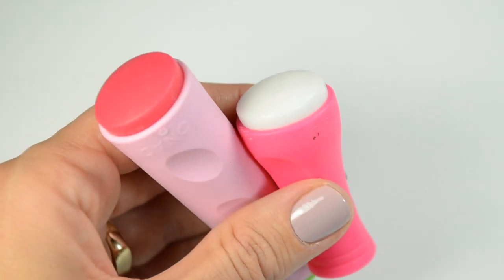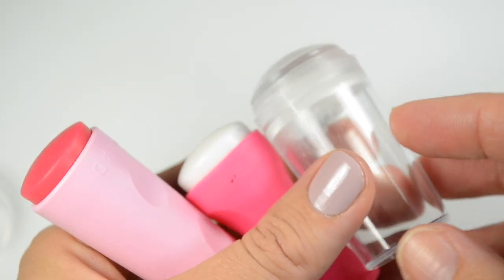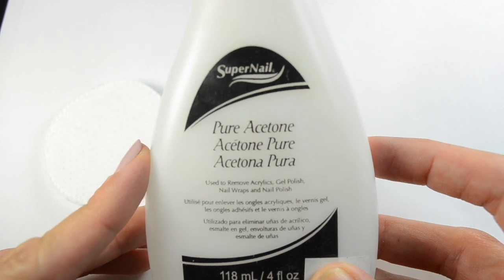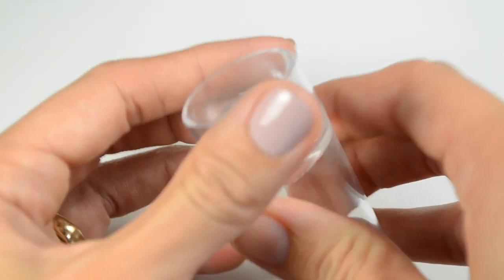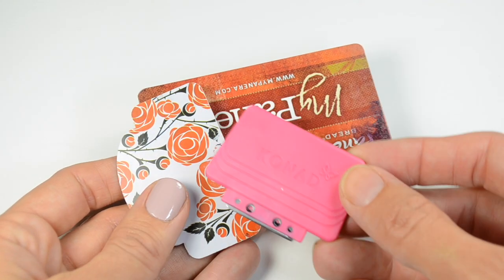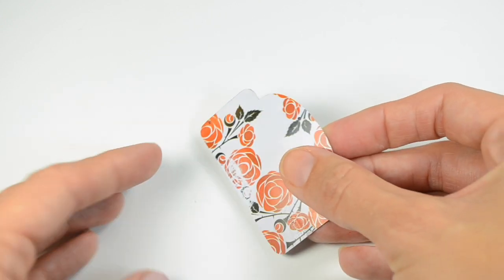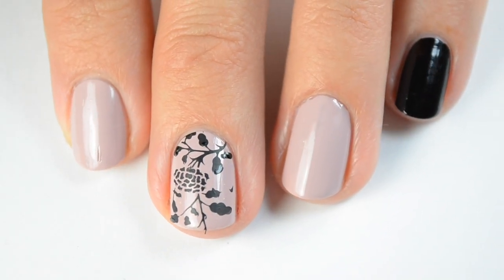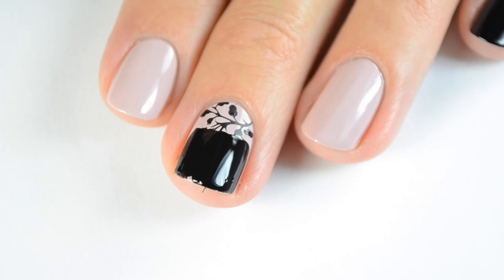Born Pretty Clear Stamper Review/Fantastic Fall Flower Stamping Tutorial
This is not only a stamping tutorial, but a review for a this Born Pretty clear jelly stamper given to me to review. I love this clear jelly stamper, it makes it SO easy to see where you are placing your image so you can get it exactly where you want it on the nail!

Stamping takes some patience and time to get the hang of, so please watch and follow the tips in my video.

This polish also features one of my favorite fall polish picks for 2016. I pick ten each season and do design for each one. :)

PRODUCTS USED/MENTIONED:
Clear Jelly Stamper with Cap Nail Art Clear Silicone Marshmallow Nail Stamper:

Clear Stamper and stamping plates were given to me by Born Pretty  Store for review.